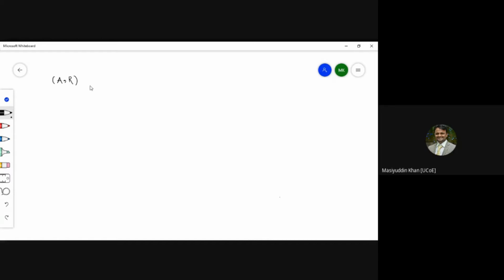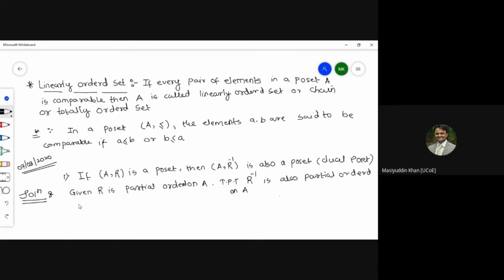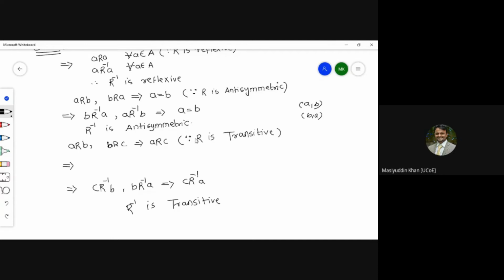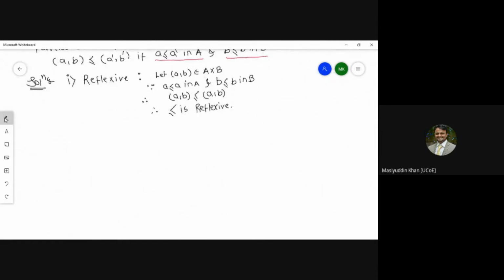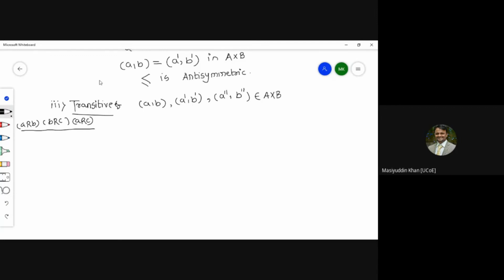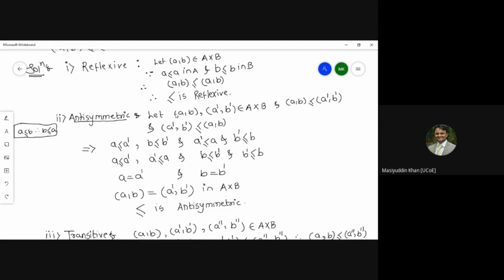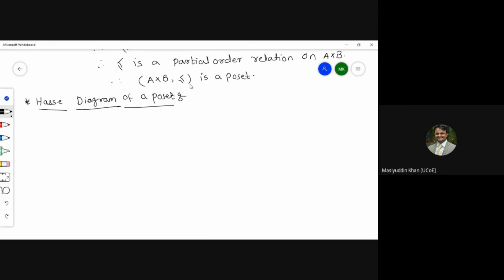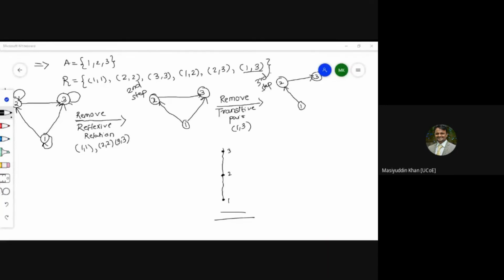POSET AND LATTICES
Concept of POSET and Introduction of Hasse Diagram